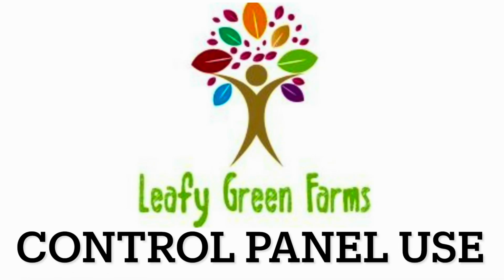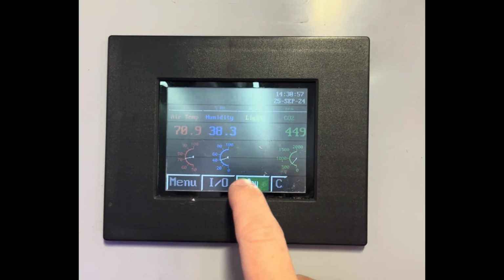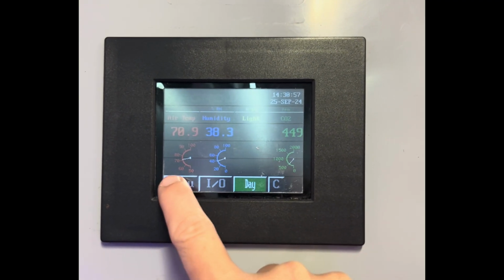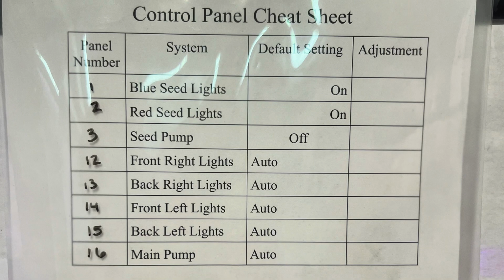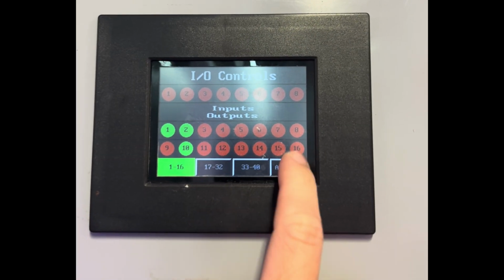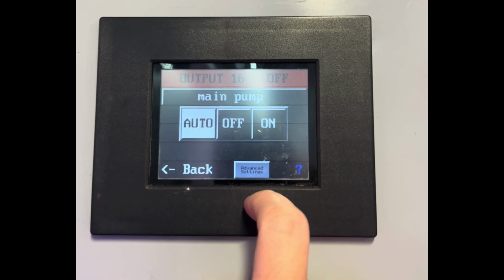How to Use the Control Panel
This video shows you how to navigate your control panel so functions like lights and pumps can be adjusted.